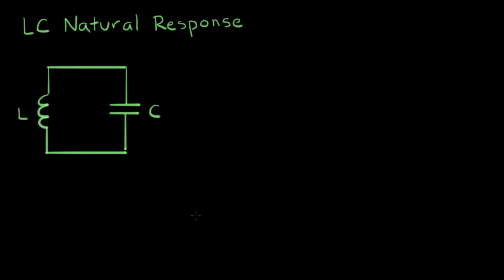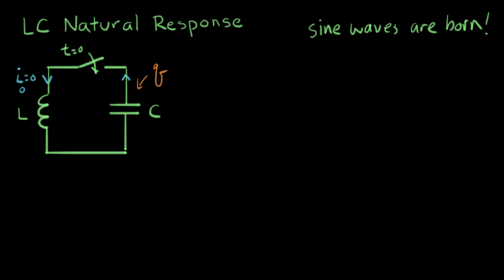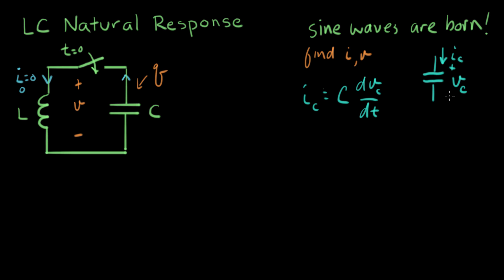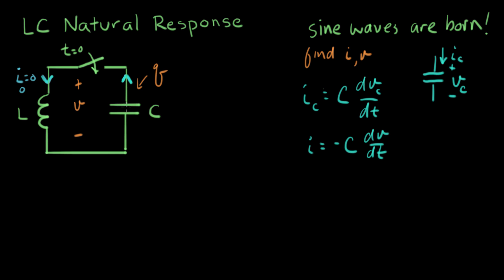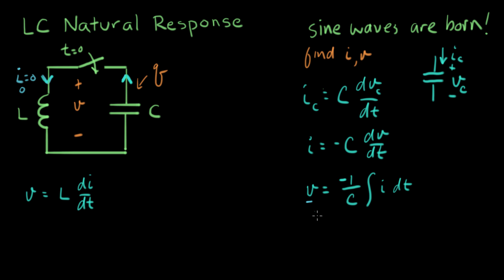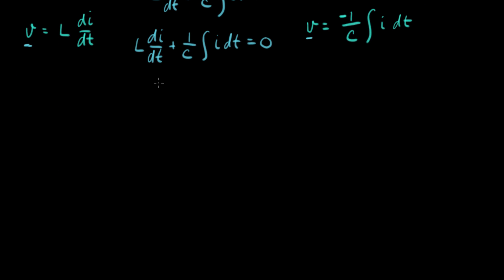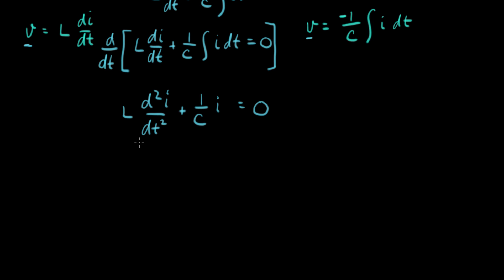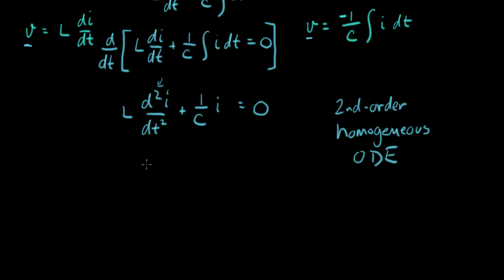LC natural response derivation 1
Courses on Khan Academy are always 100% free. Start practicing—and saving your progress—now

We begin the derivation of the natural response of the LC circuit, by modeling it with a 2nd-order differential equation.